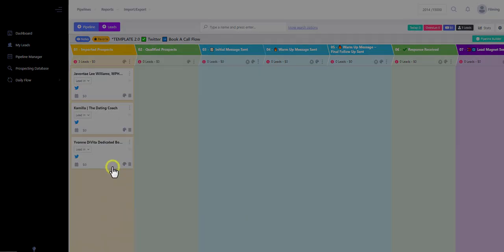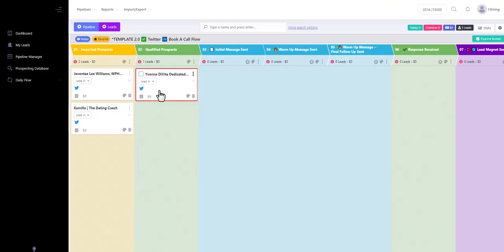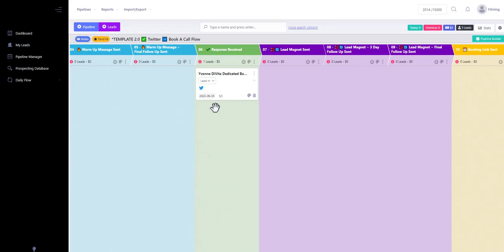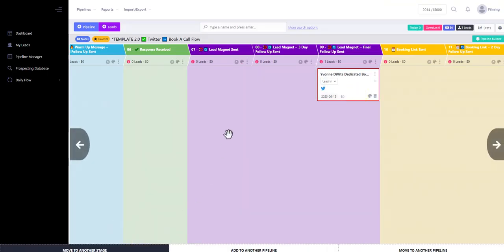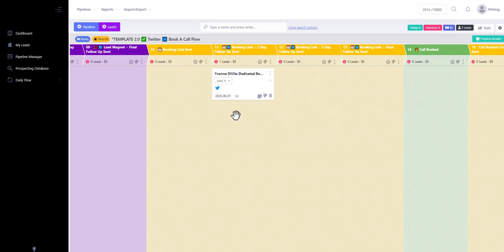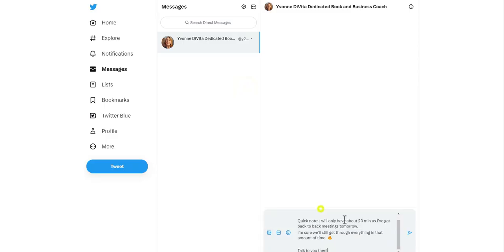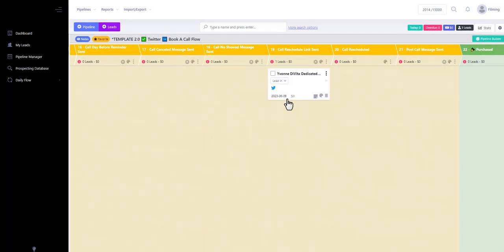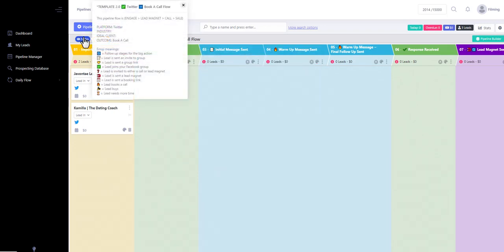How To Run A Pipeline (Twitter)